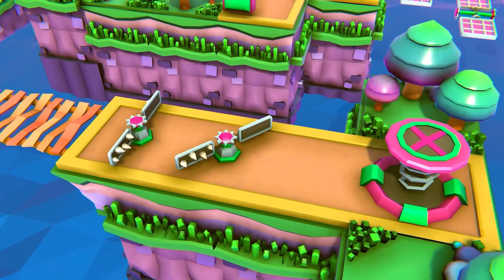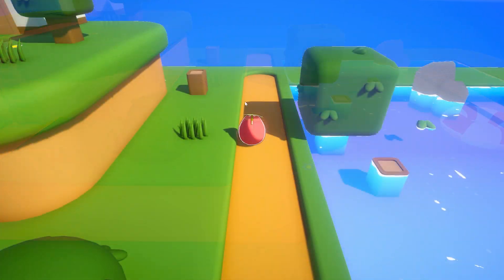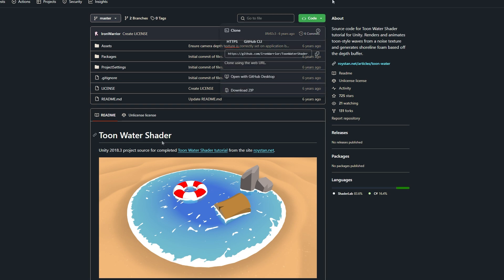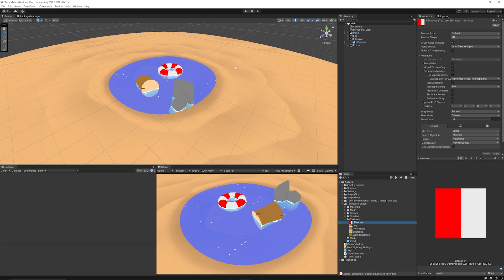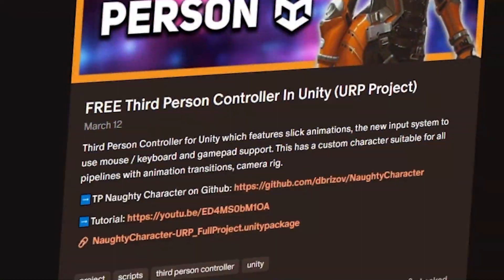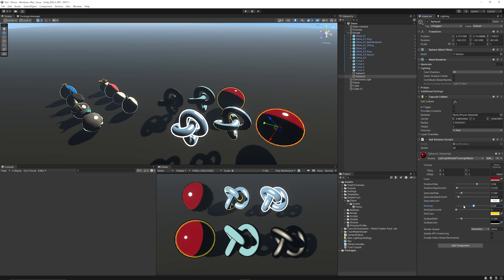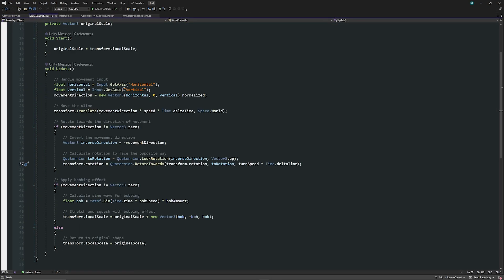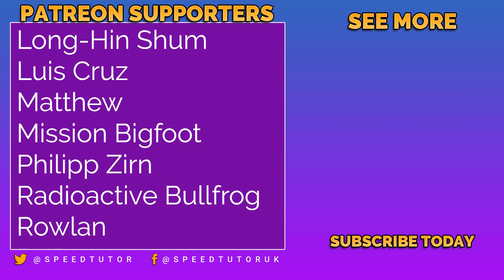FREE Toon Assets In Unity URP (Shaders, Water & More)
Dive into the vibrant world of cartoon-style game development with our comprehensive collection of toon-related game dev assets. This video showcases a treasure trove of free assets, including a versatile toon shader, a dynamic water shader, and a variety of toon environmental assets. Enhance your games and scenes with our selection of effects and more, all designed to speed up your development process and bring your creative visions to life. Whether you're a seasoned developer or just starting out, these tools are perfect for crafting engaging, cartoon-inspired worlds.